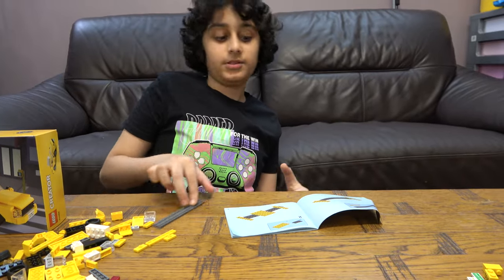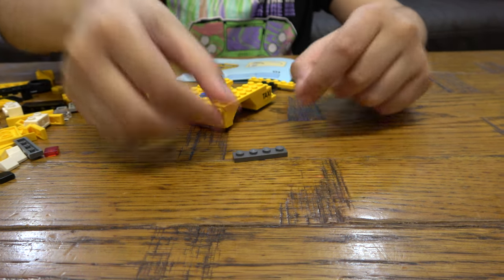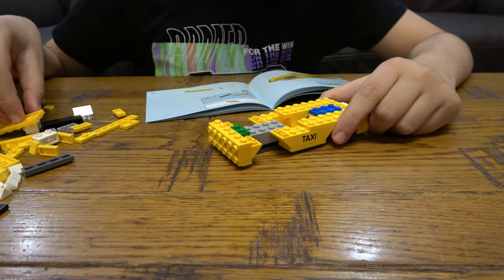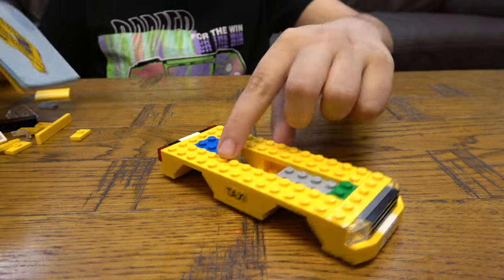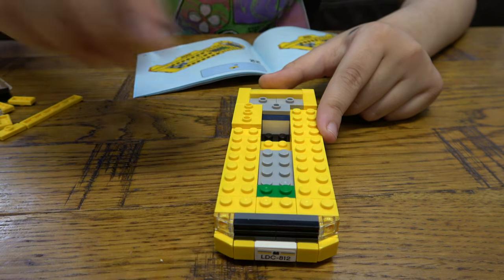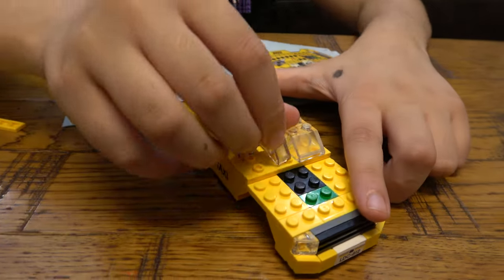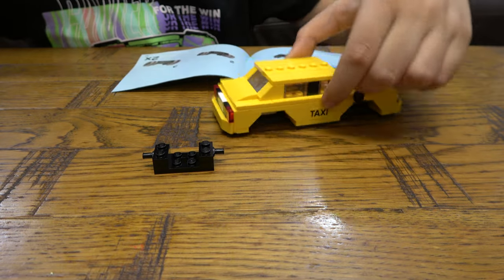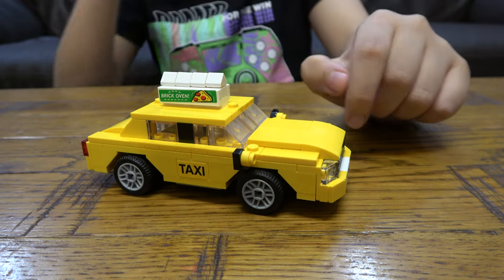Building a American- New York Yellow Lego Taxi 40468